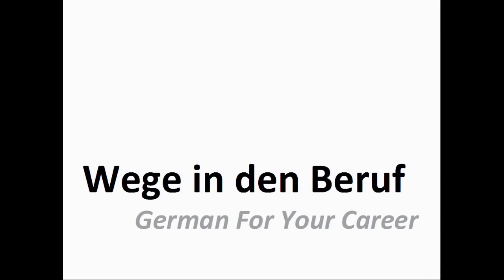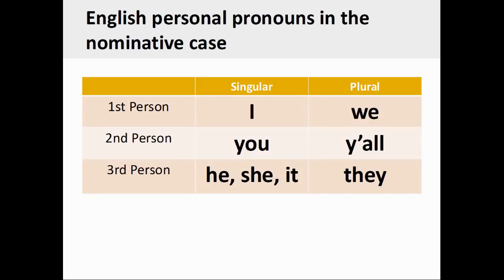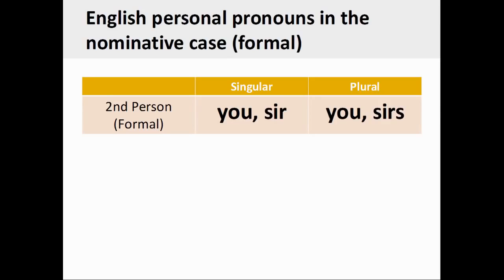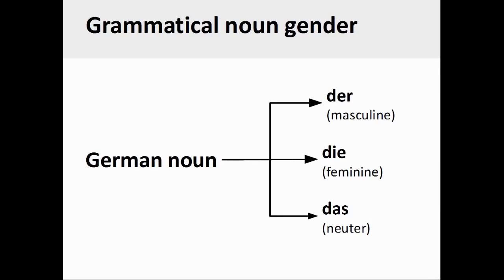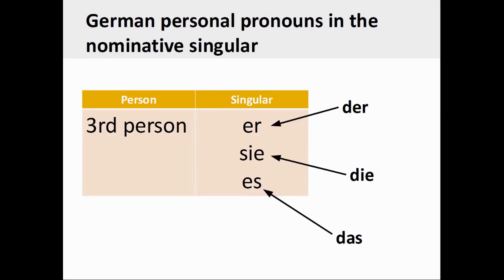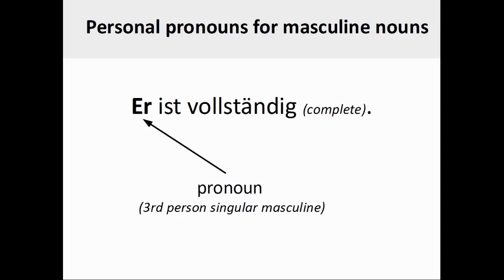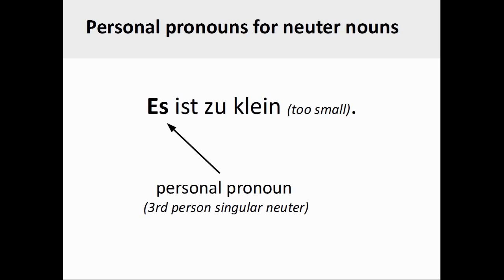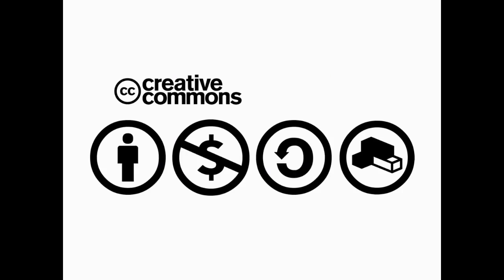Wege in den Beruf: German Personal Pronouns (Nominative)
Wege in den Beruf: German For Your Career is a massive open online course (MOOC) for teaching business German to students at the secondary and post-secondary levels of education. There is no cost for students wishing to participate in the course, and German language instructors are free to modify and deploy the instruction and course materials in a manner they see fit.

This HD subtitled video reviews English personal pronouns and introduces you to the familiar and formal forms of German personal pronouns in the nominative case. In addition, it also teaches you how personal pronouns can be used to refer to German nouns. Finally, the video demonstrates how you can apply what you have learned to complete the associated online course activity.